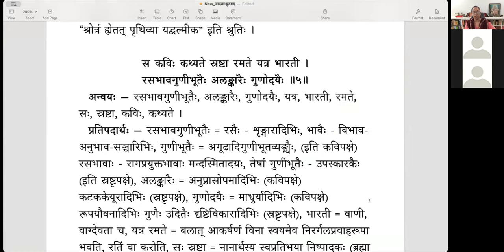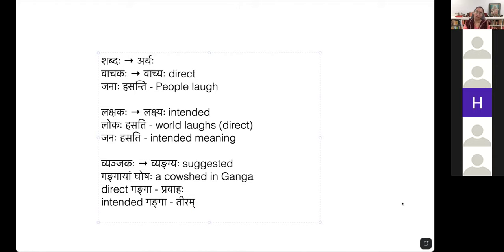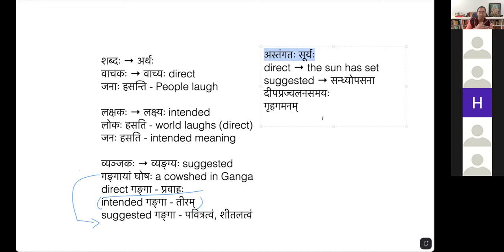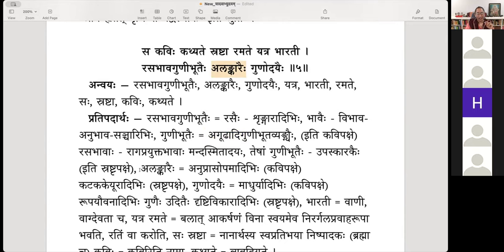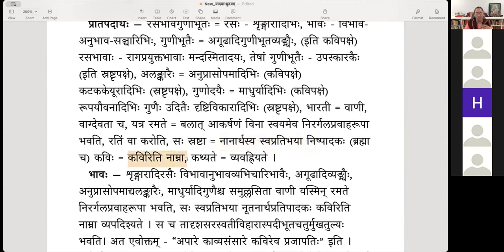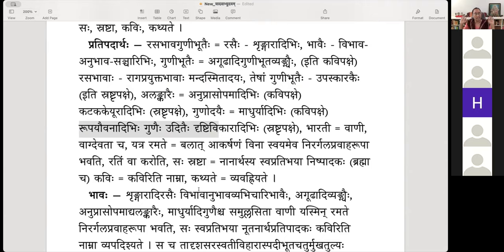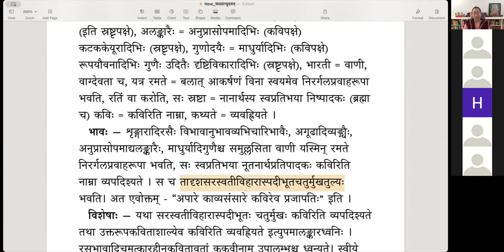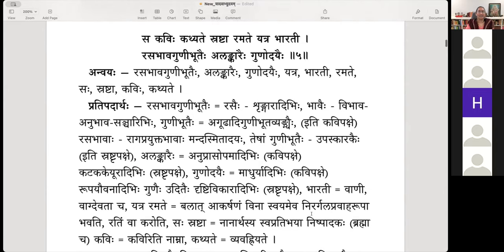यादवाभ्युदयम् (English) - Sarga 1 - Lesson 4 - Sloka 5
Yadavabhyudaya is a mahakavya in 24 cantos by Sri Vedanta Desika, who lived in the 13th and 14th centuries. This kavya describes the Birth of Krishna, his childhood, and other events in his life. The first sarga is an account of the beginnings of chandravamsa, Mother Earth's sufferings and Lord Viṣṇu's promise to help.

Lesson 4 - Sloka 5
वर्गः ४ - कविप्रस्तावः

स कविः कथ्यते स्रष्टा रमते यत्र भारती ।
रसभावगुणीभूतैः अलङ्कारैः गुणोदयैः ॥५॥